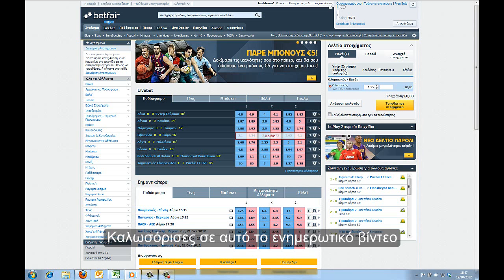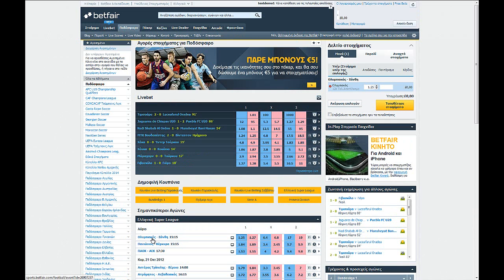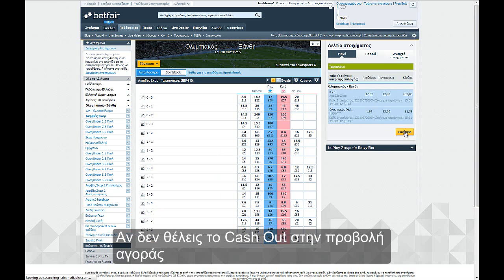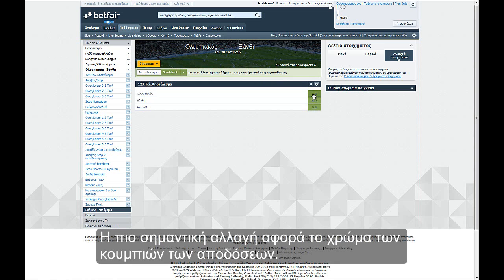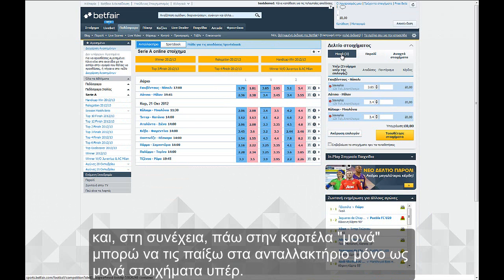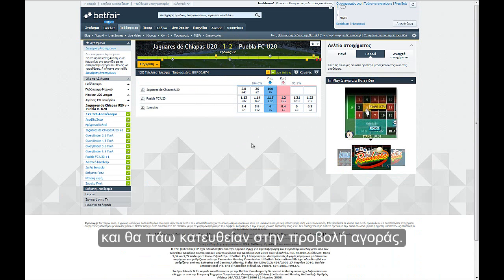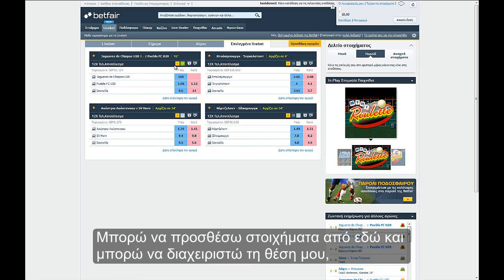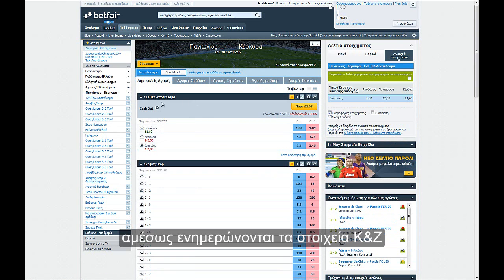Betfair βίντεο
Καλωσόρισες σε αυτό το ενημερωτικό βίντεο για τις αλλαγές στην ιστοσελίδα της Betfair.